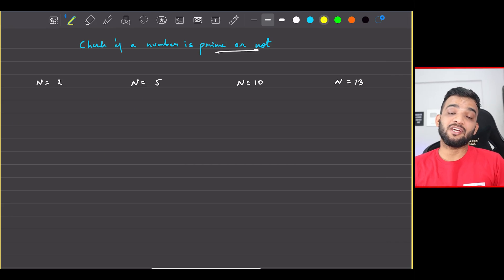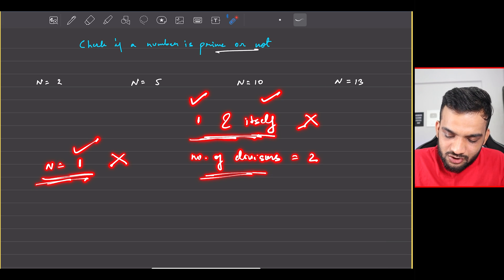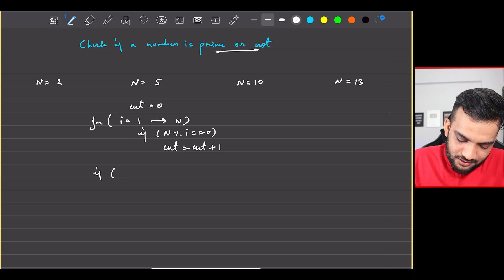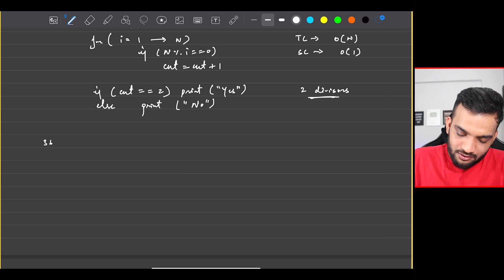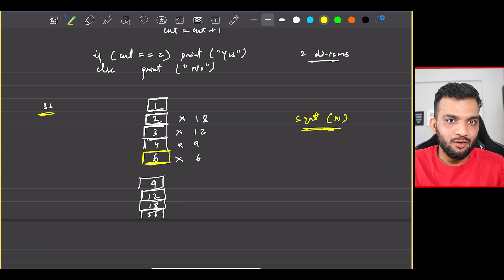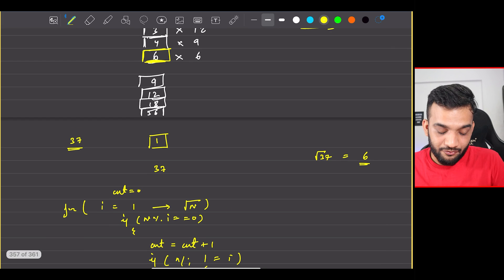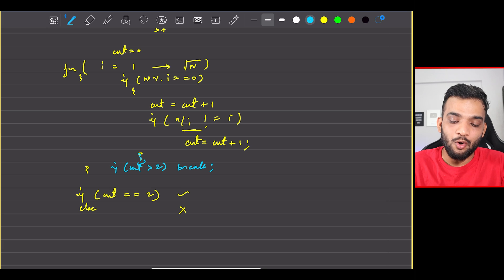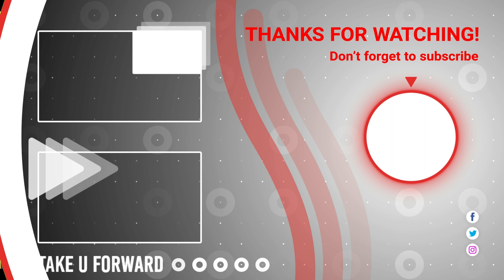L3. Check if a Number if Prime or not | Maths Playlist